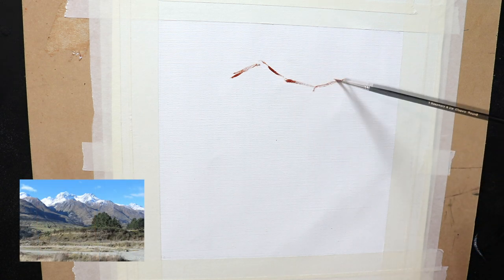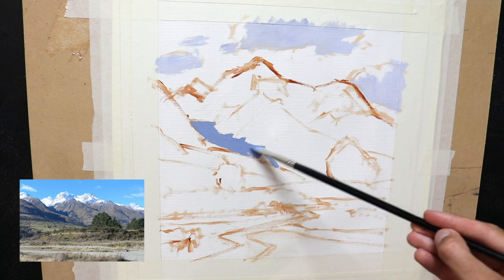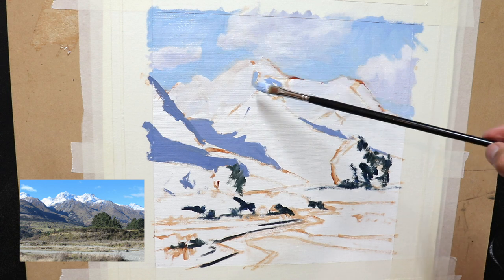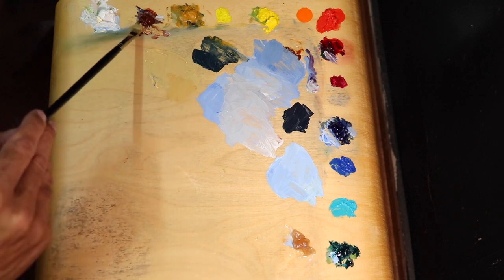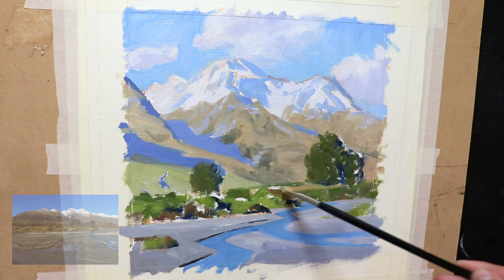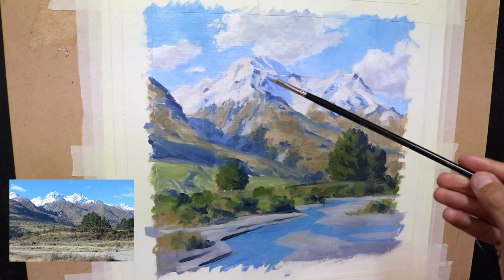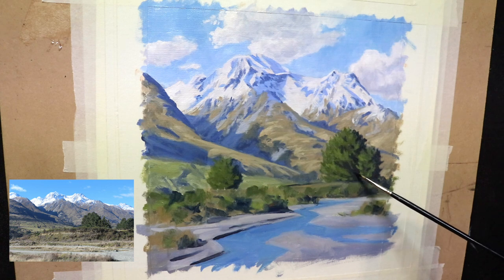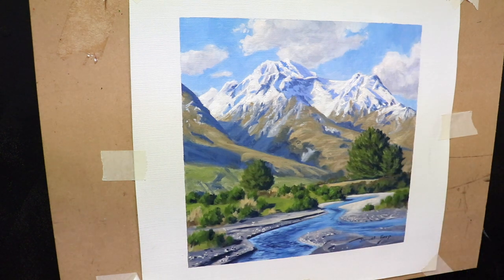How to Paint MOUNTAINS - Tips for Painting Mountains Colours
In this video I will show you how to paint mountains and I give you tips on painting mountains in a manner that they look like they are in the distance.

Suitable for oils and acrylics

102-Pages